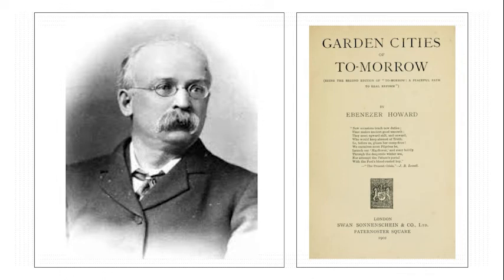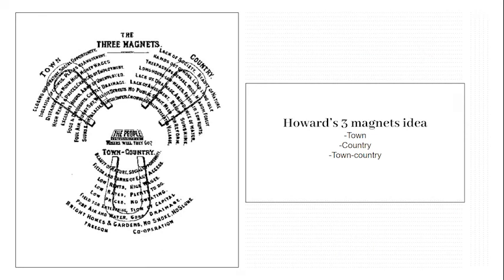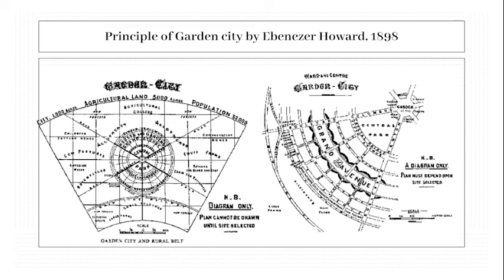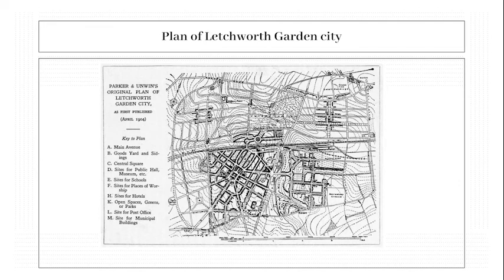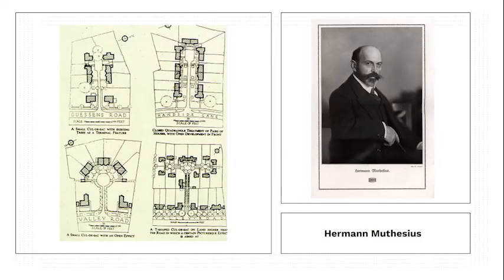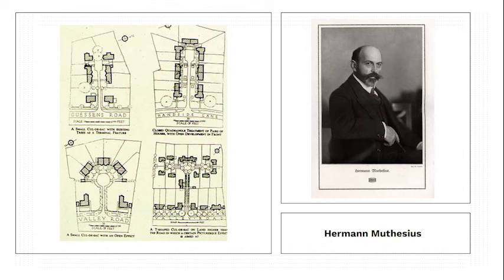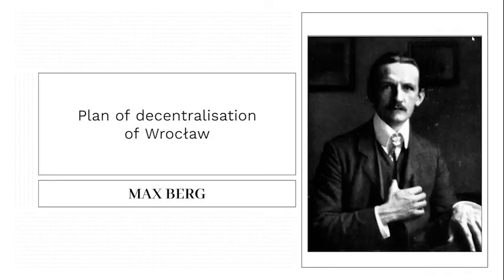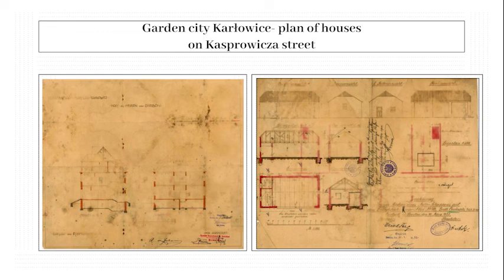Calgary: E. Naworska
Concept of Garden city in Wrocław (Breslau) after World War I